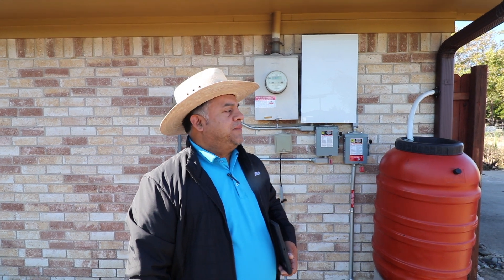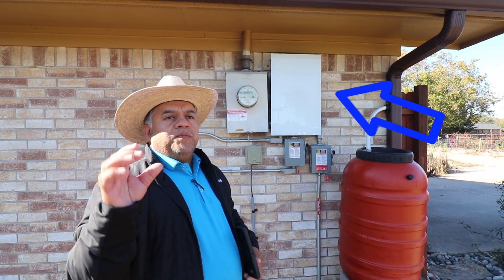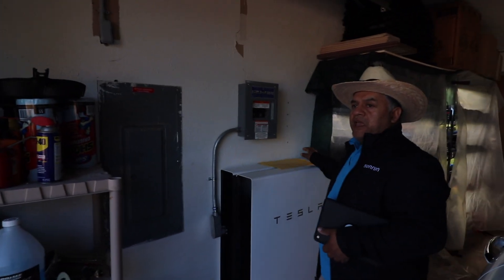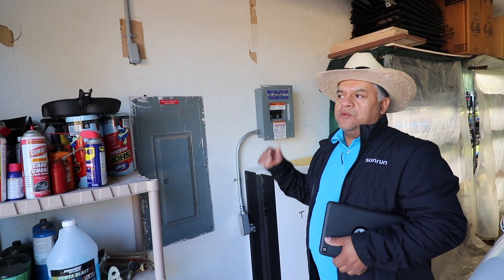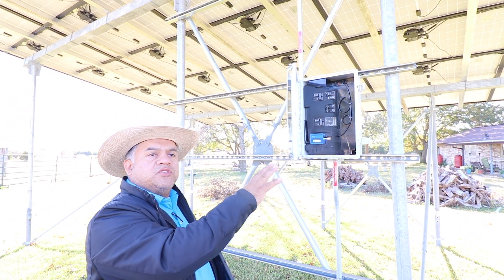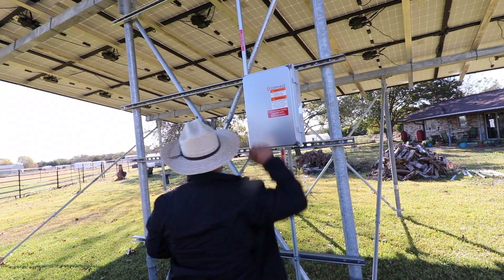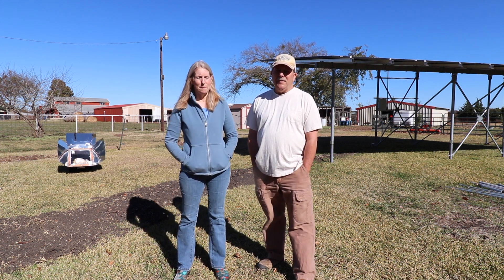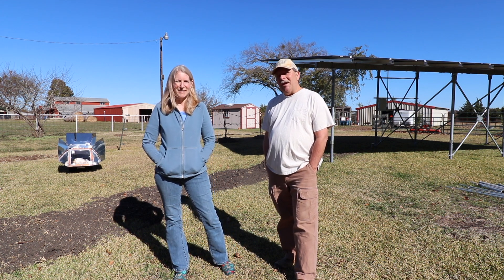Off Grid Solar Power System Update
One step closer to off grid solar power on Savvy Organics Farm. This video is about the Sunrun and municipal inspection. The next step to our off grid lifestyle is the PTO (permission to operate).  We are excited to be energy independent on our homestead.